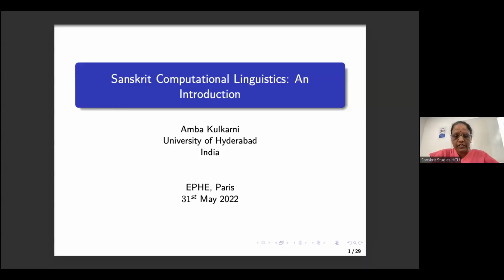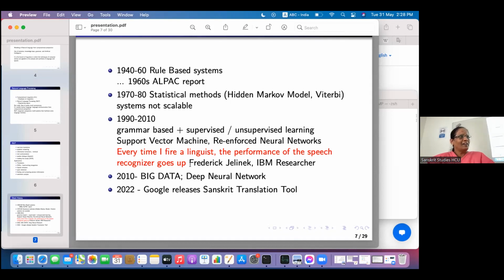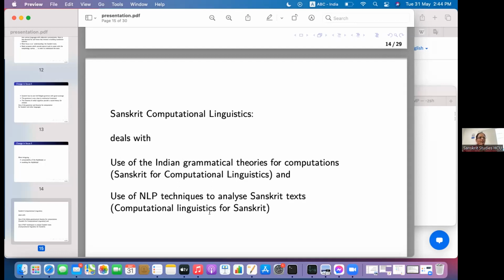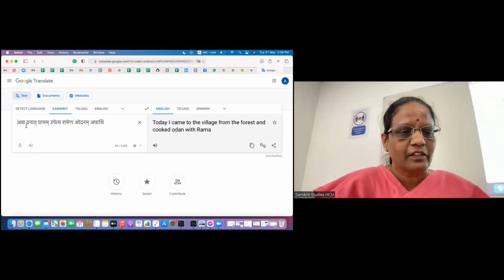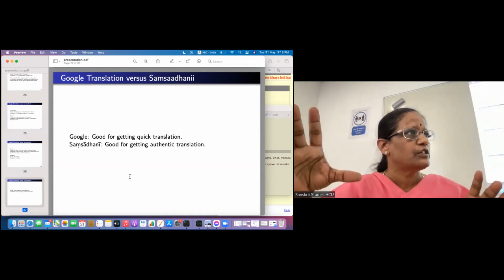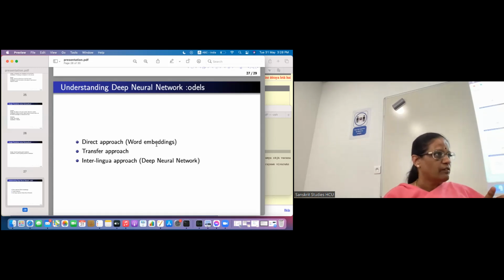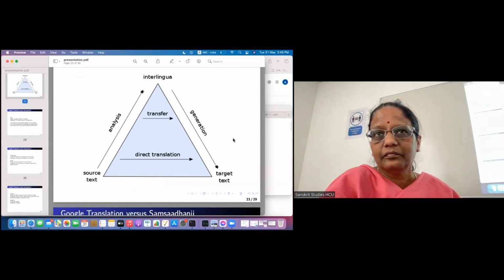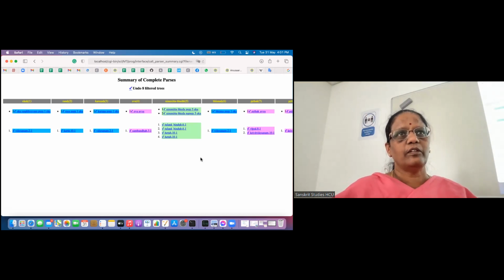Sanskrit Computational Linguistics: An Introduction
Talk delivered at EPHE, Paris on 31st May 2022
Abstract:
Linguistique Informatique du Sanskrit
(Sanskrit Computational Linguistics)
La dernière tendance en linguistique informatique consiste à utiliser des approches basées sur les données (data-driven approaches) associées à des approches telles que Deep Learning ou Deep Neural Net. Le sanskrit est ici une exception. Nous trouvons rarement des approches basées sur les données (data-driven approaches) utilisées pour le sanskrit. La linguistique informatique du sanskrit est toujours dominée par la forte tradition linguistique. Cet exposé présentera une étude de la recherche dans ce domaine. Les linguistes informaticiens travaillant avec le sanskrit sont depuis longtemps attirés par la riche tradition linguistique indienne, avec sa
grammaire très complète pour le sanskrit, ses nombreuses ressources lexicales, les théories de la cognition verbale et les textes développant la philosophie du langage. L'œuvre monumentale de Pāṇini, l’Aṣṭādhyāyī, présente une grammaire presque exhaustive pour le sanskrit, en grand détail, pourtant suffisamment compacte pour pouvoir le mémoriser. Cette grammaire a été utilisée comme source pour le développement de divers outils informatiques pour le sanskrit, tels que des analyseurs (parsers) et des générateurs au niveau des mots et des phrases, des outils pour joindre des mots selon des règles euphoniques, des outils pour la segmentation, etc.
L'ensemble d'un peu moins de 4000 sūtras (règles) dans l’Aṣṭādhyāyī ressemble dans une certaine mesure à un programme d'ordinateur, présentant pourtant une différence majeure: le programme a été écrit pour un être humain et non pour une machine. Aussi il permet des sūtras non formels ou semi- formels qui nécessitent un être humain pour les interpréter. L’Aṣṭādhyāyī a attiré l'attention de plusieurs informaticiens qui en ont étudié divers aspects, tels que sa structure, son organisation, les moyens de résolution des conflits entre les règles, etc. Outre les outils informatiques, plusieurs ressources lexicales consultables en ligne, telles que l’Amarakoṣa, Word-Net, Dhātupāṭhas, sont disponibles. Toutes ces ressources, associées aux outils informatiques appropriés, aident le philologue dans son travail de manière jusque-ici inconcevable. Ces outils et ressources constituent un moyen naturel de présenter ou de générer des commentaires électroniques pour divers textes.